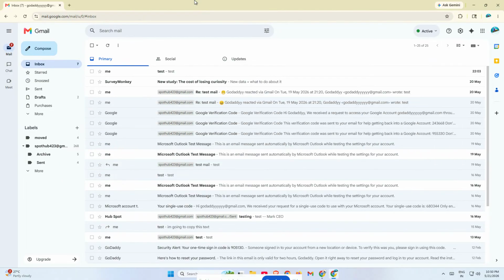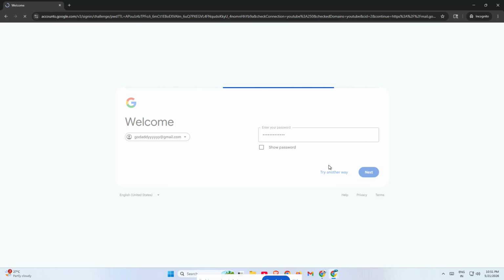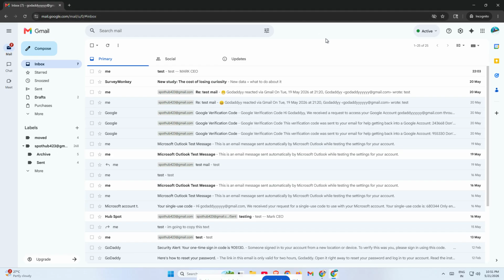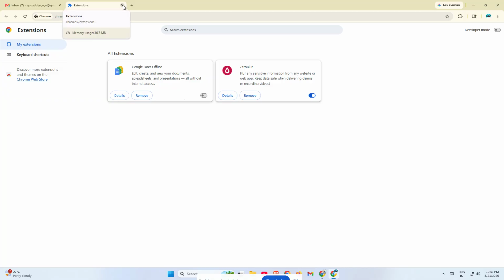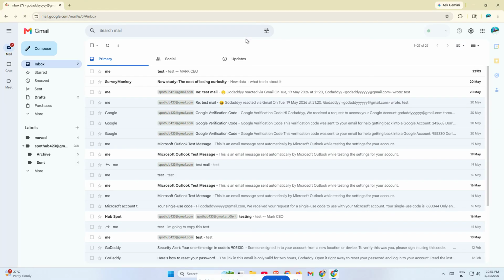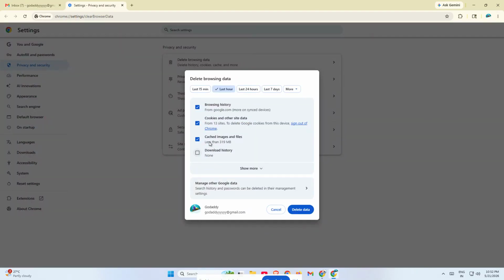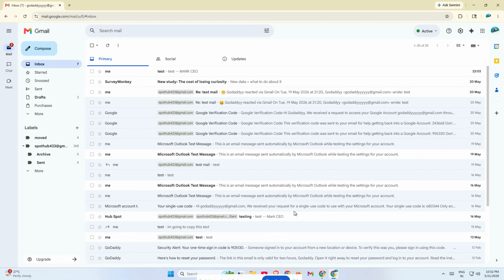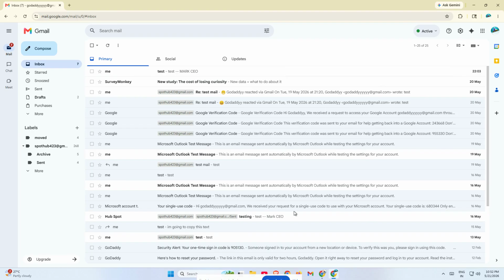Fix Gmail Error Code 7 (Easy Troubleshooting Guide)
Fix Gmail error code 7 with three simple browser-based solutions that often restore Gmail access fast. Learn how to test Gmail in Incognito mode, disable conflicting extensions, and clear cache and cookies for a clean reload.

🕚Timestamps:
0:00 Intro
0:18 Open Gmail In Incognito Or Private Mode
0:48 Disable Browser Extensions
1:23 Clear Cache And Cookies
2:00 Recap And Final Tips

✍️What You'll Learn In This Video:
• How To Open Gmail In Incognito Or Private Mode
• How To Disable Browser Extensions That Break Gmail
• How To Clear Cache And Cookies To Fix Gmail Errors
• How To Reload Gmail After Clearing Browser Data
• How To Troubleshoot Gmail Error Code 7 Step By Step

💡Pro Tips:
• Test Gmail in Incognito first to quickly rule out extension issues.
• Disable ad blockers and privacy extensions if Gmail won’t load.
• Clear both cookies and cached files for the best chance of fixing the error.
• Reopen the browser fully after clearing data before signing back in.
• If one fix works, re-enable extensions slowly to find the exact cause.